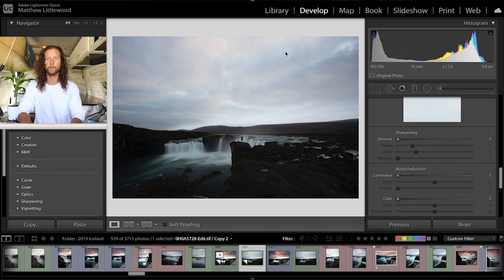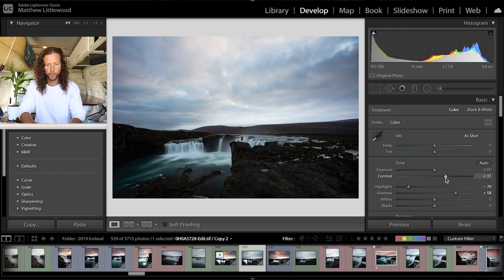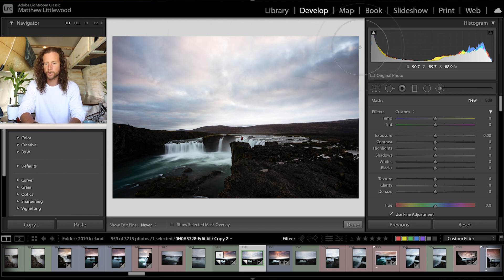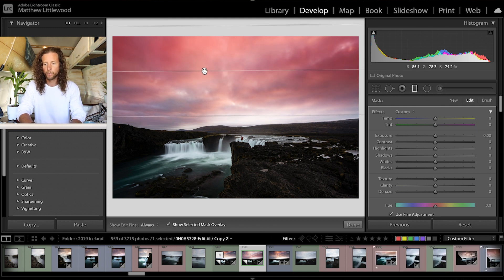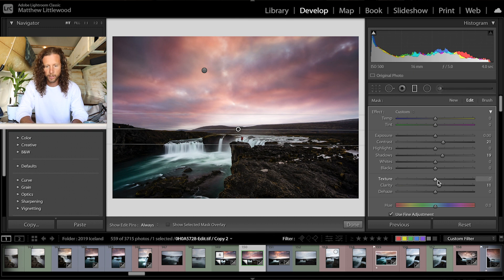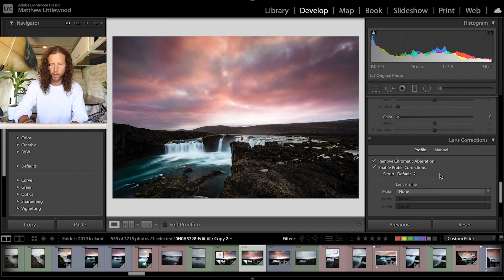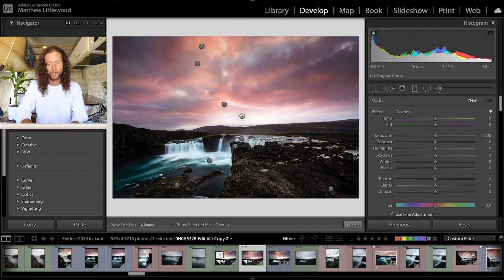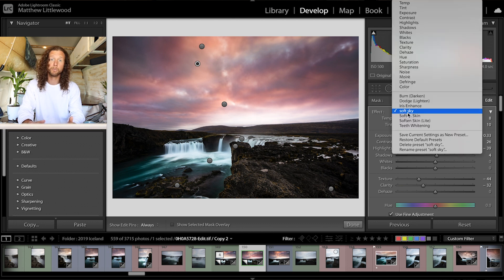Lightroom's most POWERFUL tool — Adjustment brush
The adjustment brush tool in Adobe Lightroom is my favourite and most frequently used tool when editing. in this tutorial i go over how i just this in editing almost all of the photographs I capture!